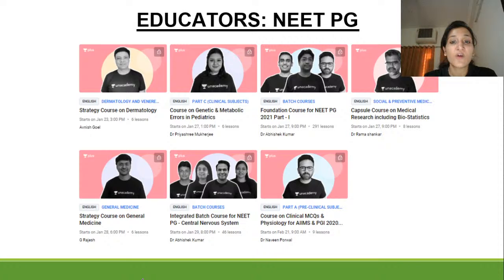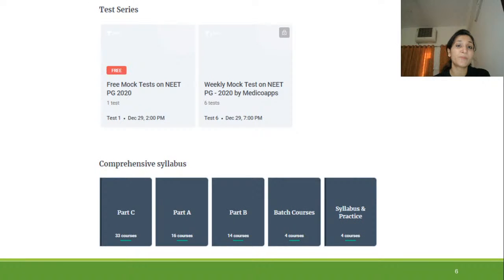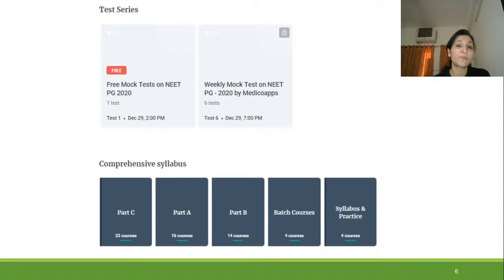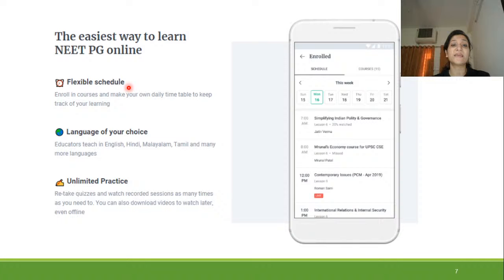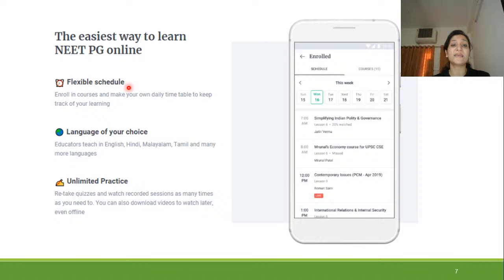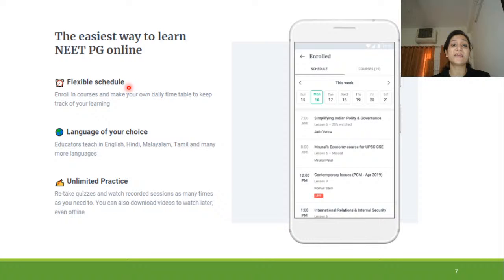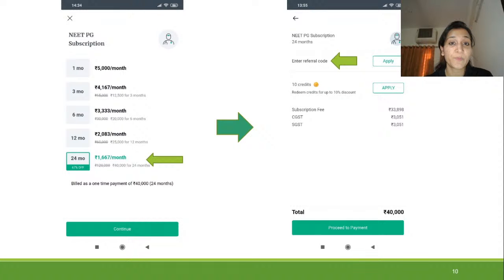Enzyme Inhibition with Mechanism | NEET PG 2021 | Farida Johar Bandookwala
Enzyme Inhibition with Mechanism has been discussed in this video. Know about the best tips, tricks, and strategies to ace the NEET PG Exam. Farida Bandookwala will also share various preparation strategies along with examples that will help you to crack the exam.

Farida Bandookwala and other top educators are teaching live on Unacademy Subscription.

Unacademy Subscription Benefits:

1. Learn from your favorite teacher
2. Dedicated DOUBT sessions
3. One Subscription, Unlimited Access
4. Real-time interaction with Teachers
5. You can ask doubts in a live class
6. Limited students
7. Download the videos & watch offline